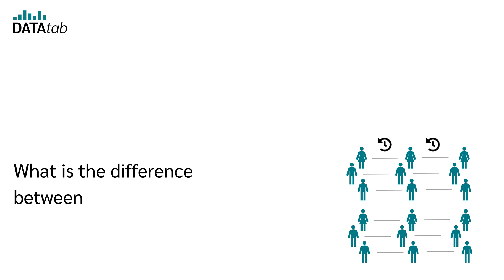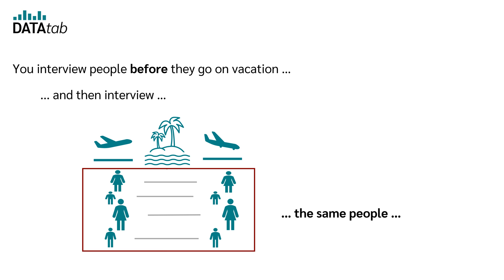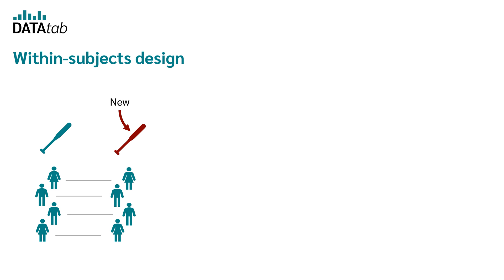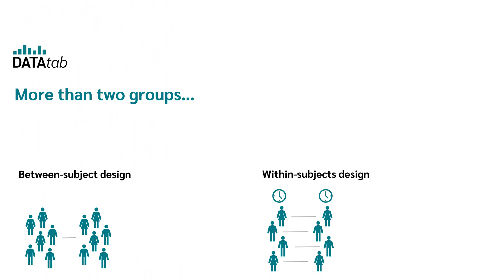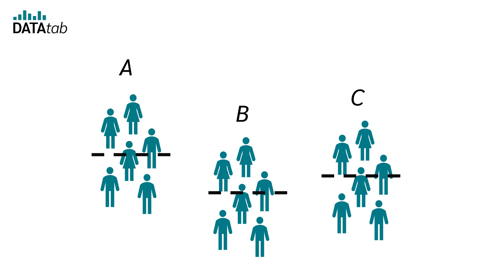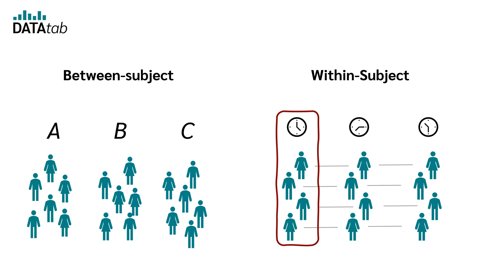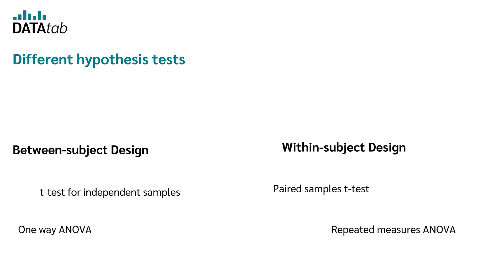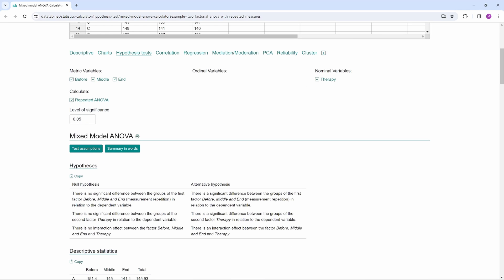Between-Subject Design vs. Within-Subject Design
What is the difference between a Between-subject Design and a Within-subject Design? And why is it important to know the difference? This is what we discuss in this video!